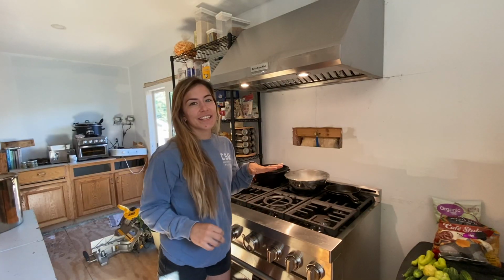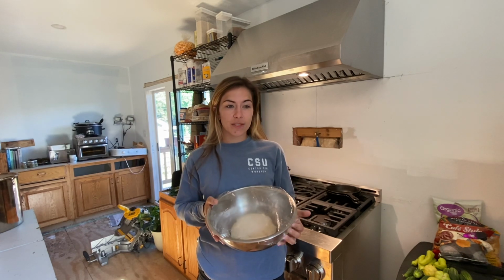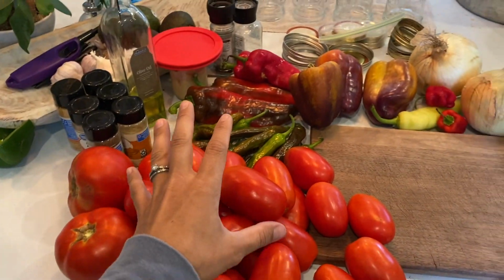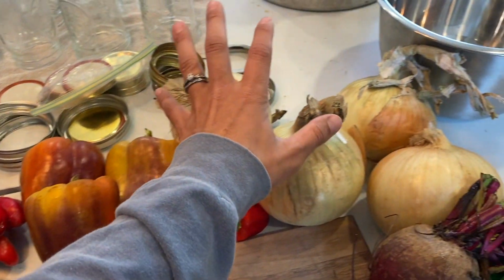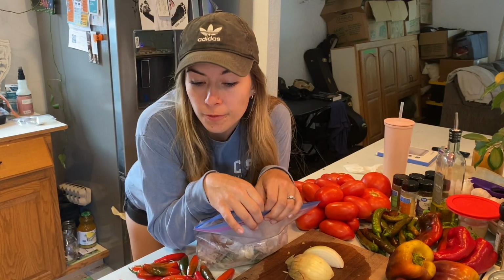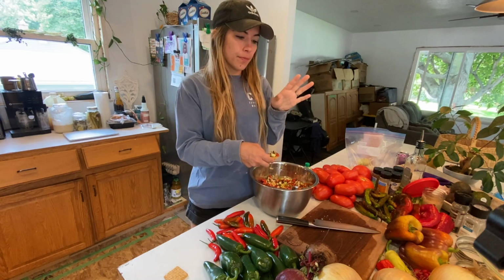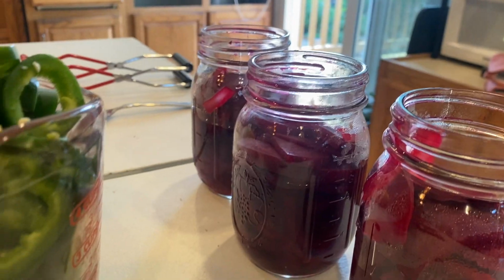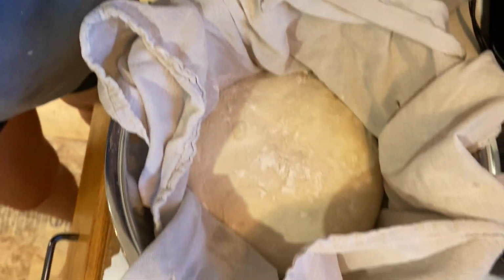Farmers Market Morning | VLOG | Salsa Recipe, Play Time + Sourdough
Welcome back! Against what you might think, I'm just another mom. I wanted to bring you all along for a Saturday morning in the Michel household. Let's go!

Amazon Store Front

SAVE $10 when spending $75+ on your next Green Stalk order when shopping through this

You can find all of the mentioned  R E S O U R C E S   B E L O W  !!

J O I N   T H E   F A M I L Y !!

► POSHMARK: @ClothesByCourtt